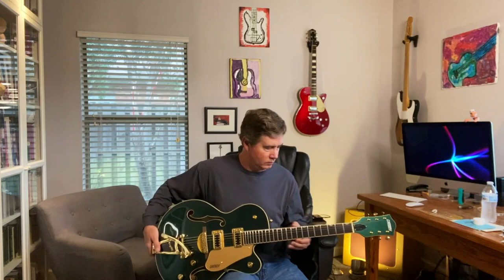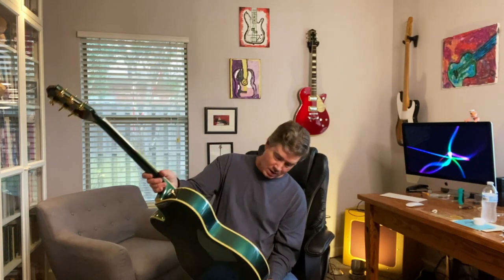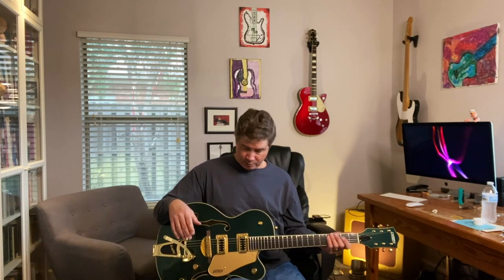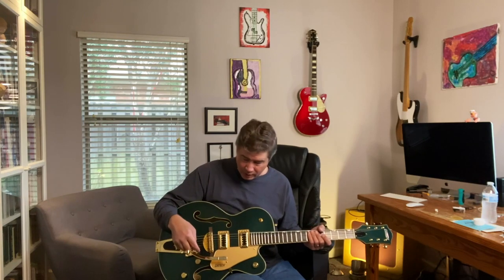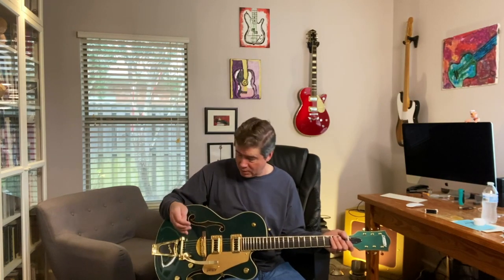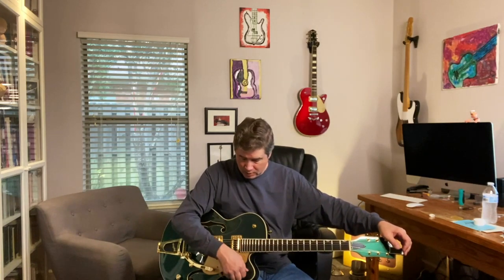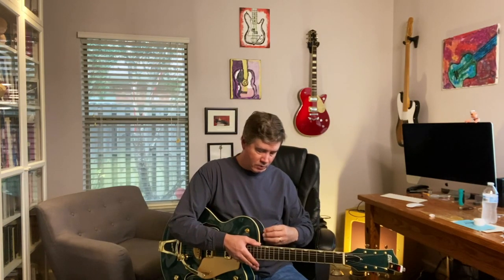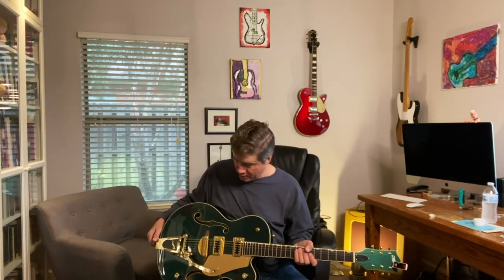Unboxing a new Gretsch Electromatic 5420TG Guitar in Cadillac Green!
Unboxing new Gretsch Electromatic 5420TG guitar in Cadillac Green with demo and first impressions.  This is a very nice guitar!  I recorded the audio with a Zoom H4n and the 5420 is plugged into my Fender 64 Princeton Custom amp.  Slapback delay is provided by an old Boss DM3 analog delay.